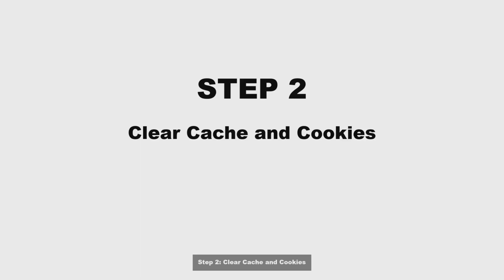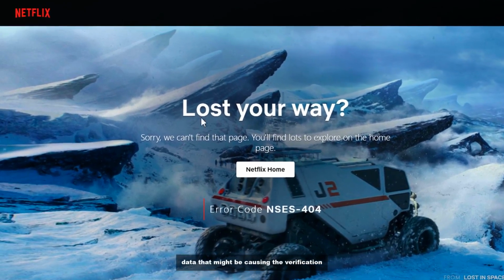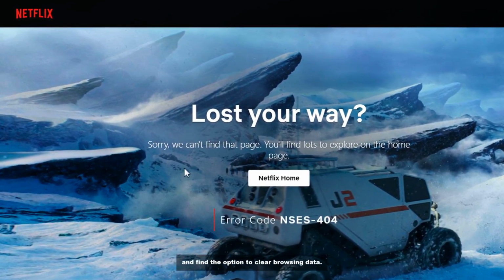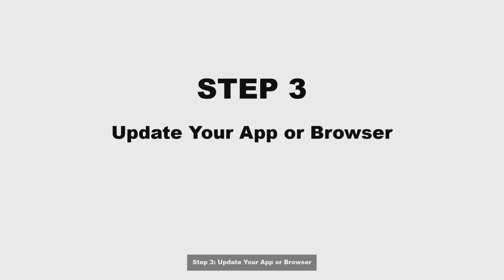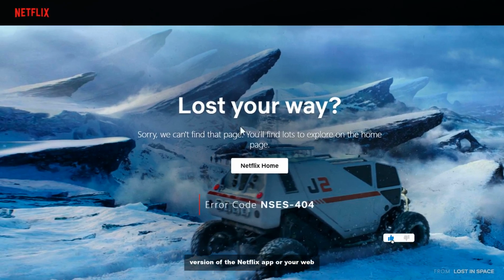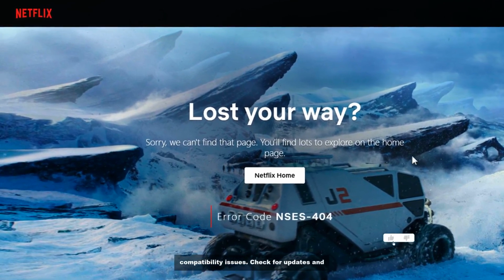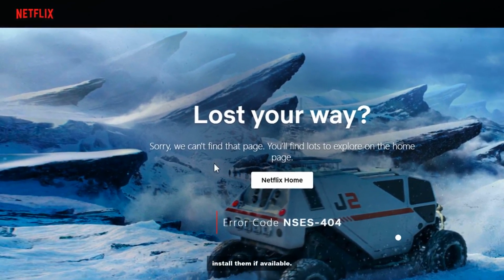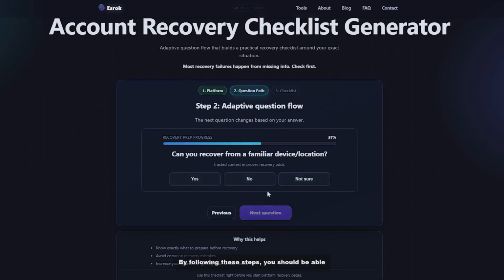How To Resolve Verification Issues On Netflix After Multiple Failed Attempts 2026 (STEP BY STEP)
In this video, we will guide you on how to resolve verification issues on Netflix after multiple failed attempts in 2026, step by step. If you're facing problems with your Netflix account verification, this tutorial will provide you with effective solutions.